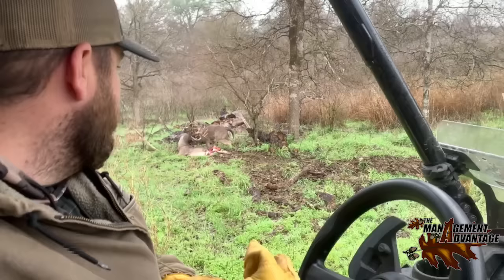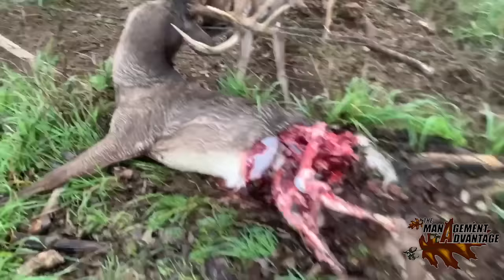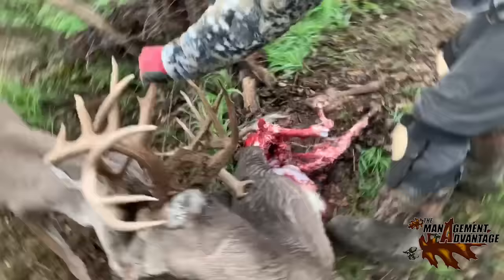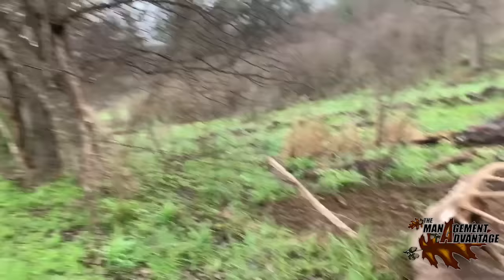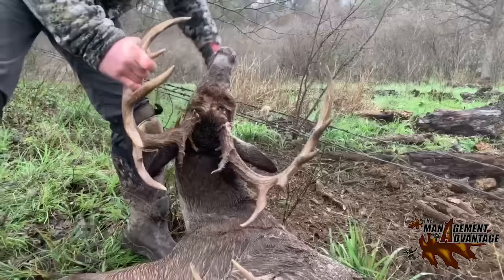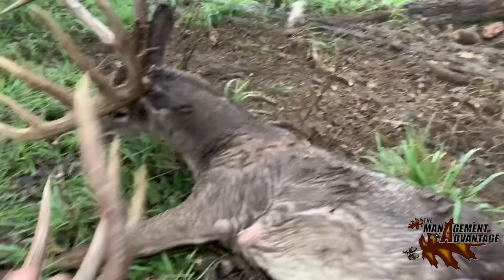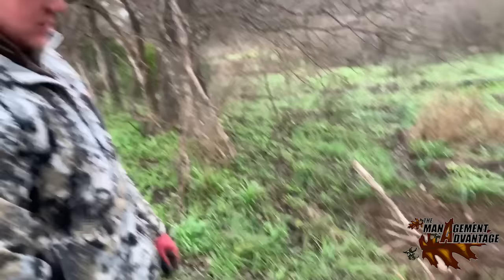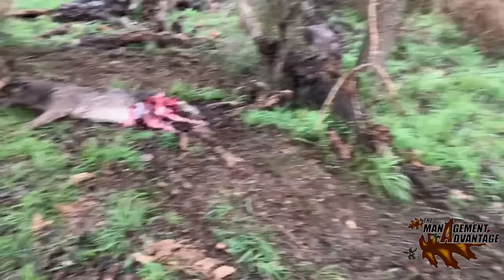Two GIANT WHITETAILS With Locked Antlers - The Management Advantage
While driving the trails checking traps in South Texas, we drove up on these two giant whitetails with antlers locked. Not something you want to see and a horrible way from one of them go. Fortunately, we had a saw to help free the buck that was still alive.